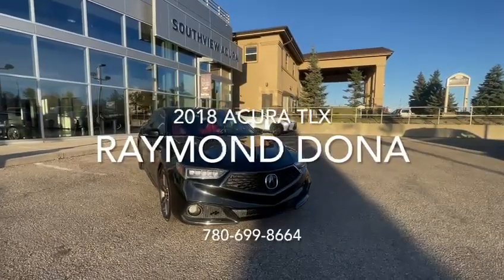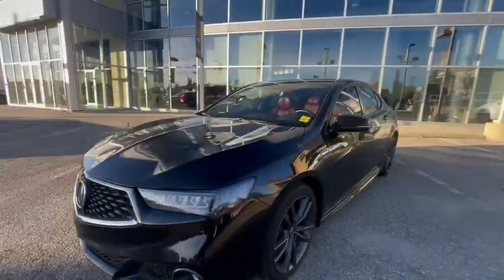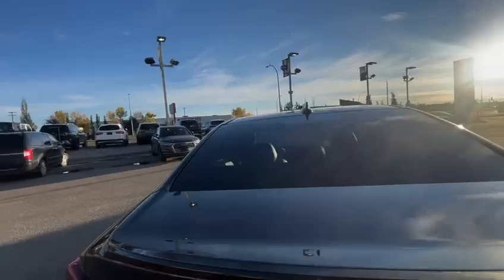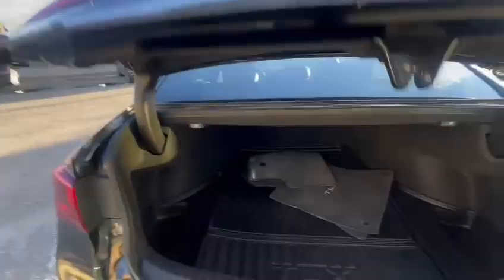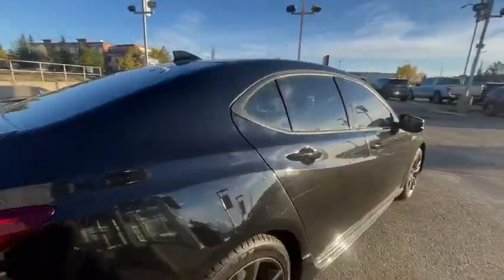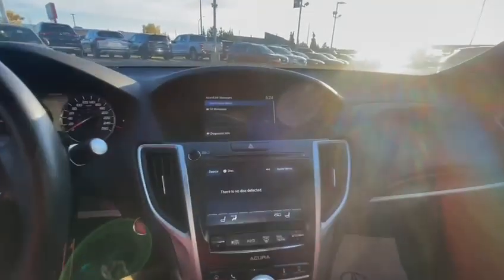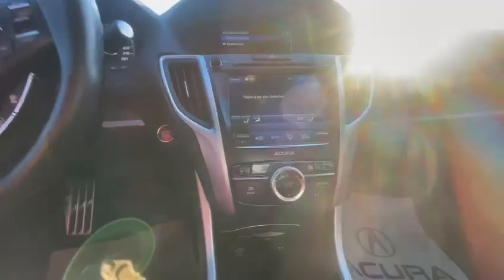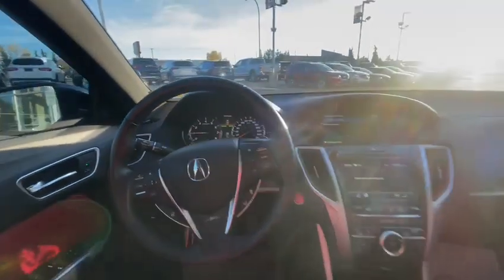2018 Acura TLX A-Spec || Southview Acura